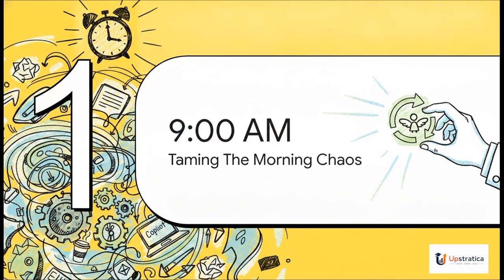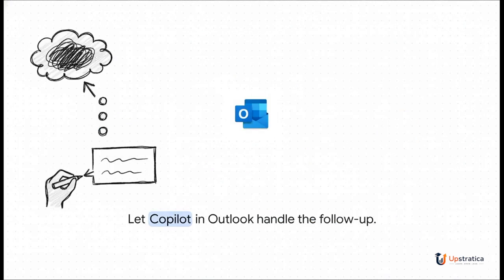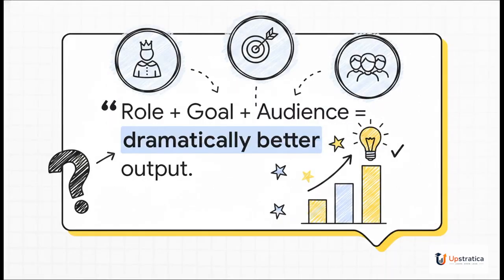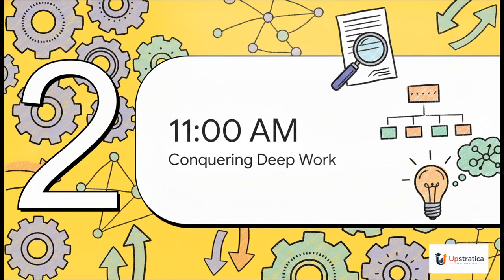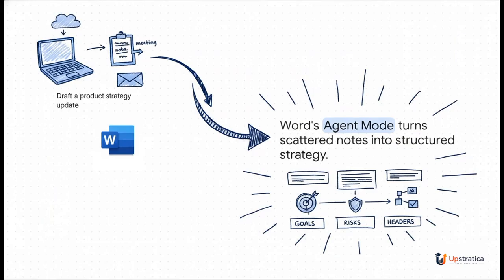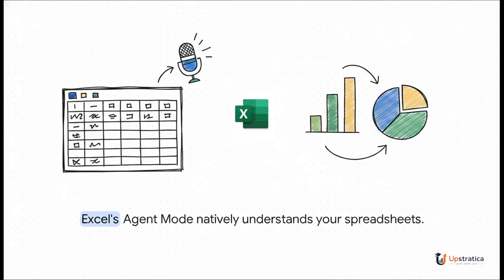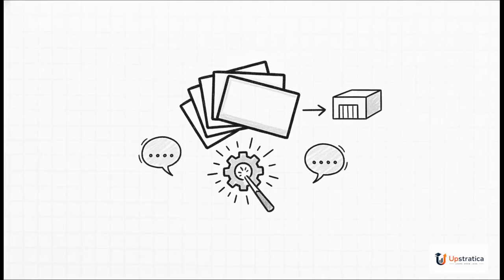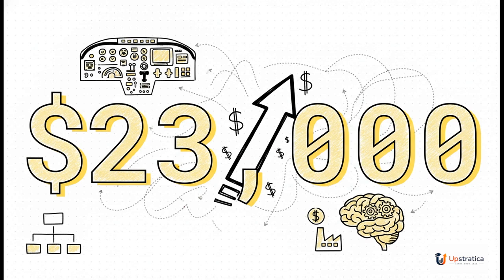Stop Using Microsoft Copilot Wrong — Here’s the Complete Workflow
🚀 Most professionals only use Microsoft Copilot to summarize emails or rewrite text. That’s less than 5% of what it can actually do.

In this video, you’ll learn the complete Microsoft Copilot workflow used by modern professionals to save hours every week. From Microsoft Teams and Outlook to Word, Excel, and PowerPoint, you’ll see how Microsoft 365 Copilot can automate repetitive work, analyze data, create presentations, summarize meetings, and help you focus on high-value decision-making.

If you’re a manager, business professional, consultant, analyst, supply chain professional, marketer, entrepreneur, or Microsoft 365 user, this step-by-step guide will show you how to get dramatically better results from Microsoft Copilot.

✅ Microsoft Copilot Explained

✅ Microsoft 365 Copilot Tutorial

✅ Copilot in Microsoft Teams

✅ Copilot in Outlook

✅ Copilot in Microsoft Word

✅ Copilot in Excel

✅ Copilot in PowerPoint

✅ Microsoft Copilot Workflow

✅ Copilot Best Practices

✔ Summarize Teams meetings instantly

✔ Draft professional Outlook emails

✔ Create Word reports in minutes

✔ Analyze Excel data using AI

✔ Build PowerPoint presentations automatically

✔ Generate charts and business insights

✔ Prepare meeting talking points

✔ Save 2+ hours every day

• Business Professionals

• Managers

• Consultants

• Analysts

• Operations Managers

• Project Managers

• Students

• Entrepreneurs

Microsoft Copilot is rapidly becoming one of the most valuable AI tools for professionals. Learning how to use Microsoft Copilot across Teams, Outlook, Word, Excel, and PowerPoint can dramatically improve productivity and help you focus on strategic work instead of repetitive tasks.

👍 If you found this tutorial helpful, Like, Subscribe, and turn on notifications for more videos on Artificial Intelligence, Microsoft Copilot, ChatGPT, AI Productivity, Business Automation, Supply Chain, and the Future of Work.